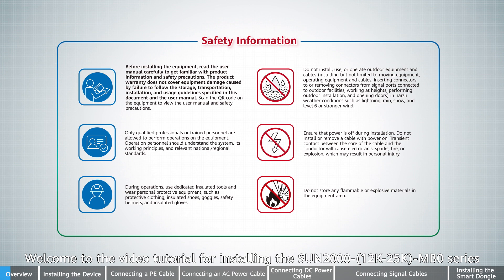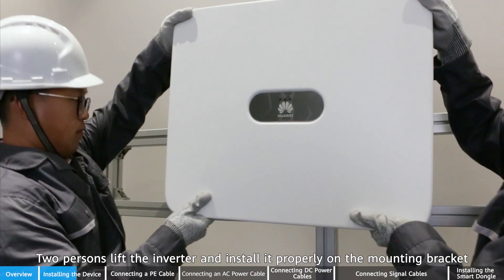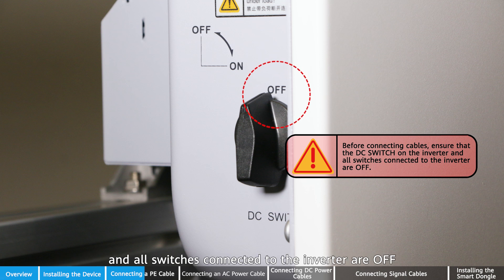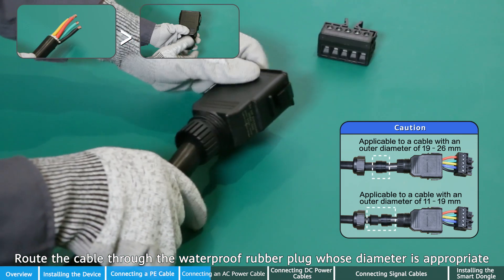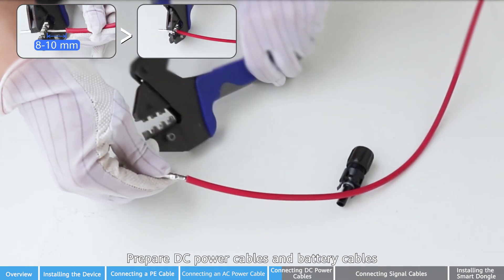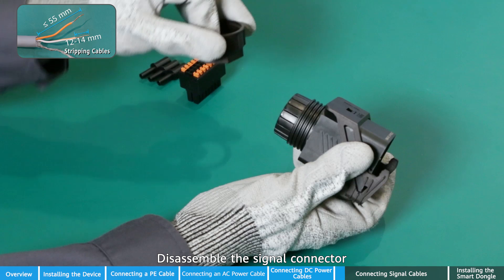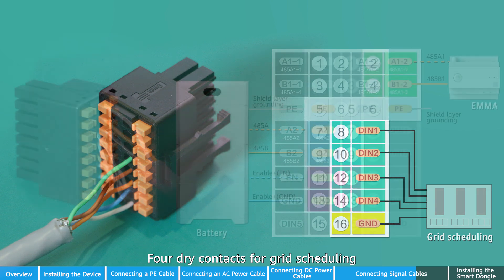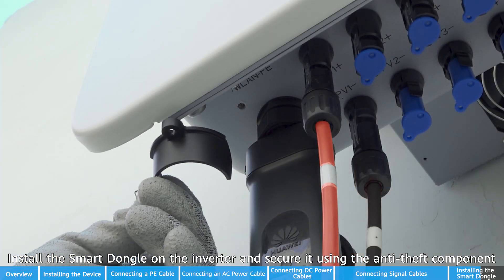Huawei SUN2000 12K 25K MB0 Series Installation Video